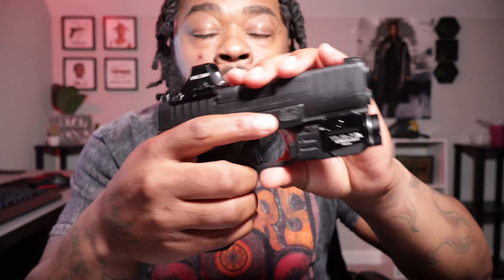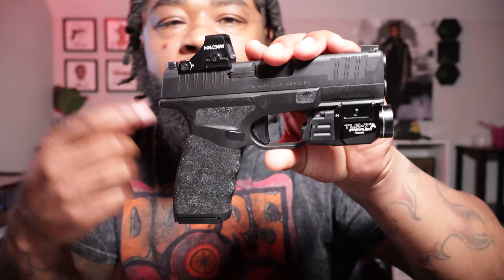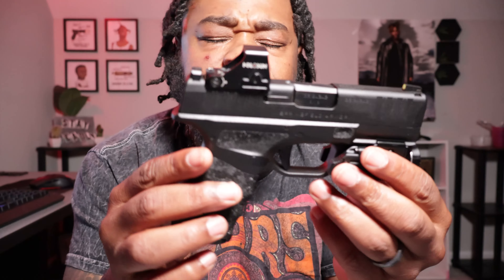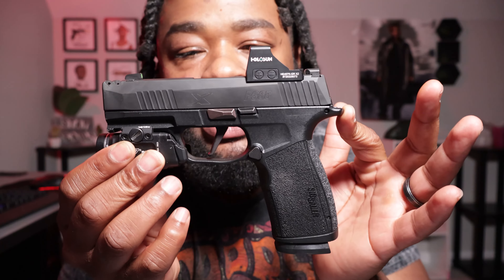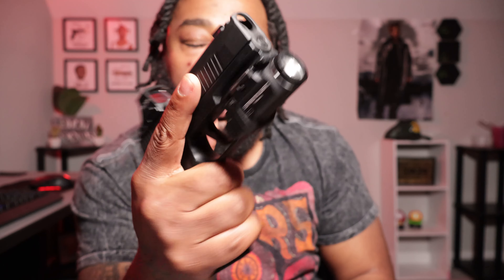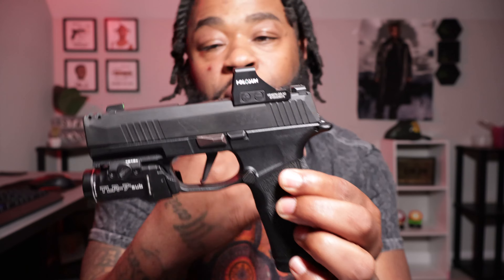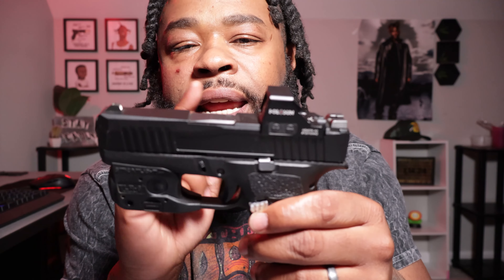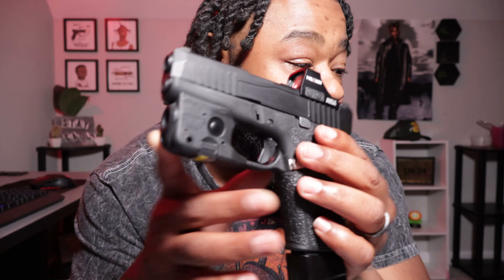A New Era Of Compact Pistols...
We've been in a new era for compact pistols guns and firearms that innovation and technology has taken us by storm. Pistols keep getting smaller while capacity is getting larger and I'm loving it. From the Xmacro and hellcat pro to the low capacity 43x, they are all bangers in their own right. kick back catch a vibe and lets talk about it. enjoy